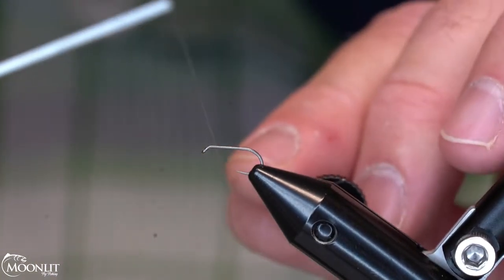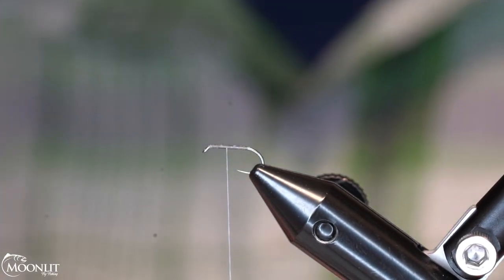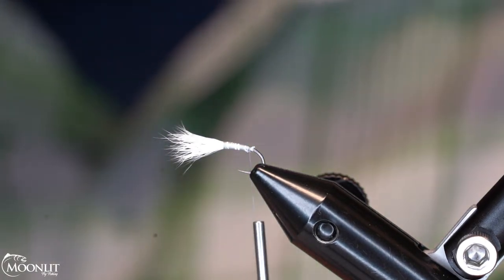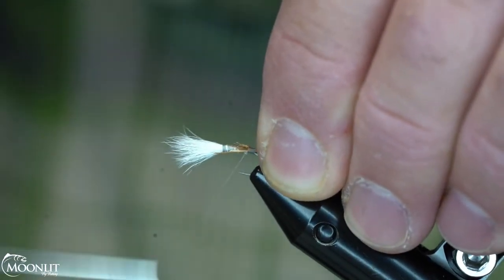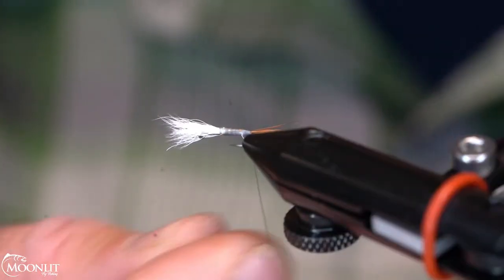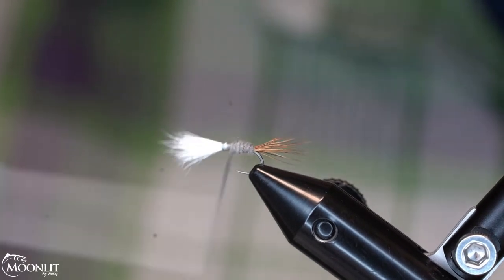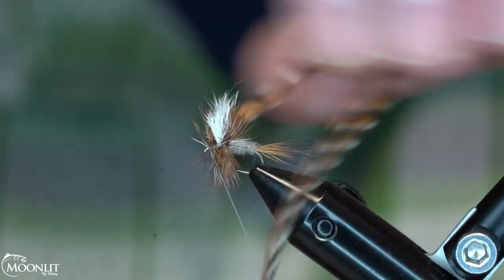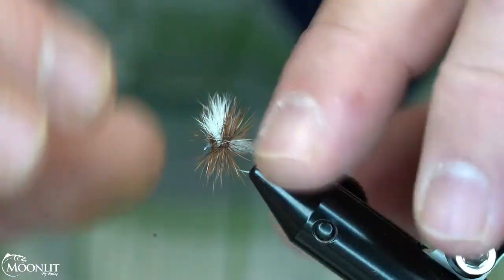How to Tie the Perfect Adams Wulff Dry Fly | Step-by-Step Fly Tying Tutorial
🎣 Welcome to Fly Tying Night with Moonlit Fly Fishing! 🎣 Hi, I’m Brandon Moon, and I'm excited to kick off tonight's session with a special line-up of talented fly tiers! 🎉How to Tie the Perfect Adams Wulff Dry Fly | Step-by-Step Fly Tying Tutorial - You’ll find all the details about the flies and guest tiers in the YouTube description and on Facebook, so dive in and enjoy!
Tonight, I’m introducing the stunning new Nirvana on the Fly Rotary Vise – in Purple! 💜 It's a smooth, beautiful vise that's perfect for every tier, and I can't wait for you to try it in different colors.

🐟 Fly of the Night: We’re tying a Gray Wolf/Adams Wolf style fly using premium materials from Moonlit and Semper Fly. Watch the full tutorial for tips and tricks to create a clean, high-floating fly.

Your support helps us grow and reach more people in the fly fishing community. We appreciate each one of you! 🙌